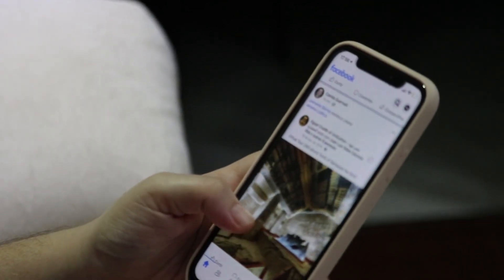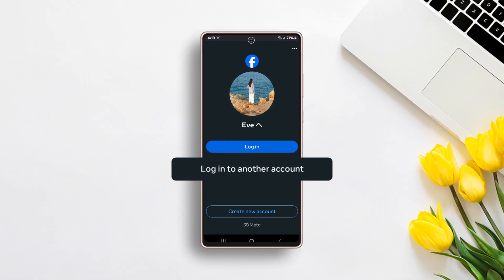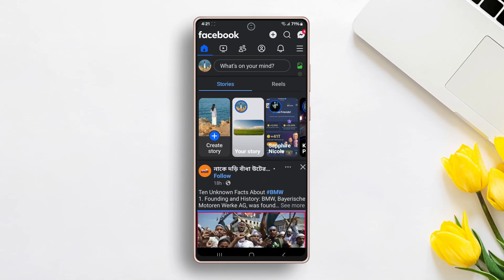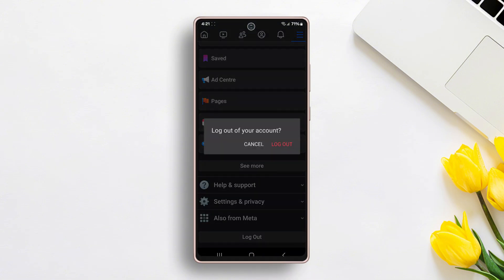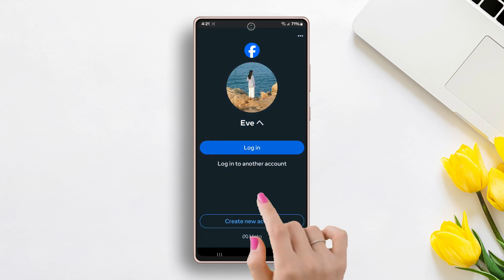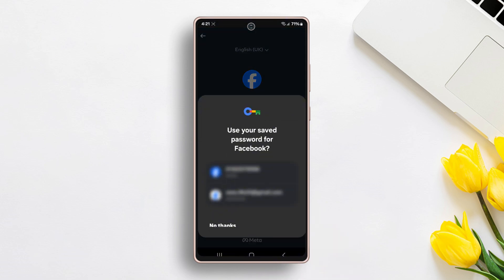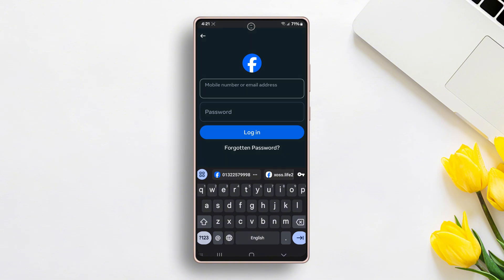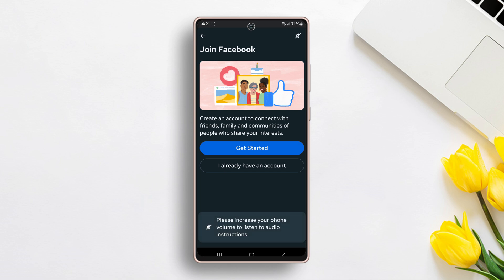How to Login to Another Facebook Account | Use Multiple Accounts on Facebook App on Android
Need to switch between different Facebook accounts on your Android device? This guide will show you how to login to another Facebook account easily. Whether you want to manage a personal account alongside a business page or simply access multiple profiles, you can do it all within the Facebook app. Learn the step-by-step process to add multiple accounts, switch between them seamlessly, and manage your Facebook presence effectively. This guide will also cover common issues and troubleshooting tips if you encounter any login problems. Say goodbye to the hassle of logging out and in, and enjoy easy access to all your Facebook accounts!